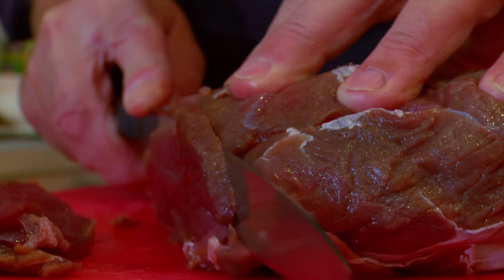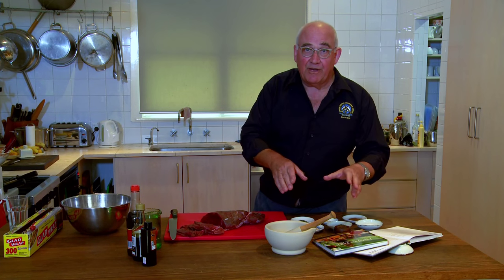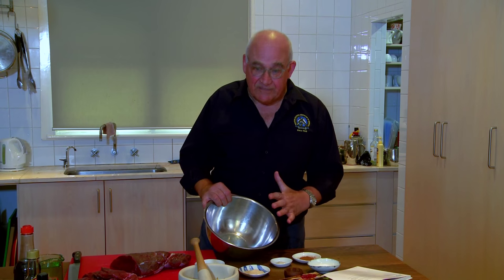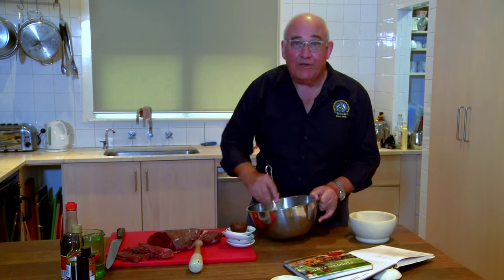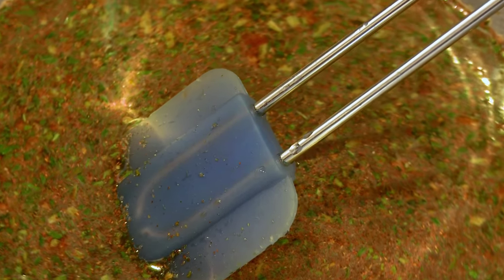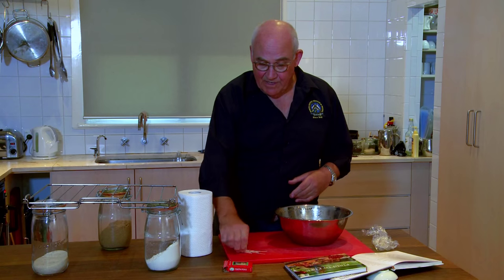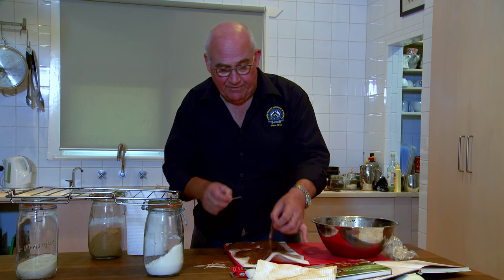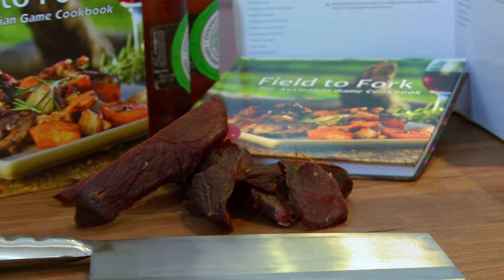Venison biltong strips recipe - Field to Fork part 7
In the days before refrigeration, hunters and cooks had to find ways to preserve their meat to prevent it from spoiling. Salting and drying were two such methods of preserving. While we can now rely on fridges and freezers to preserve our food, curing and drying meat into jerky or biltong is still a delicious alternative, particularly for game meat. In the final part of SSAA TV and Hunting the Menu’s Field to Fork series, chef Andrew infuses venison strips in a spicy marinade before hanging and drying them in a oven until they’re wonderfully chewy. The strips will store in airtight containers for months, and they make a great snack whether you’re at home or in the field.